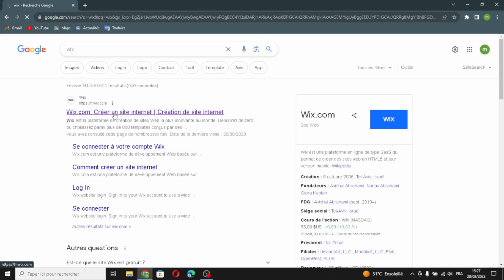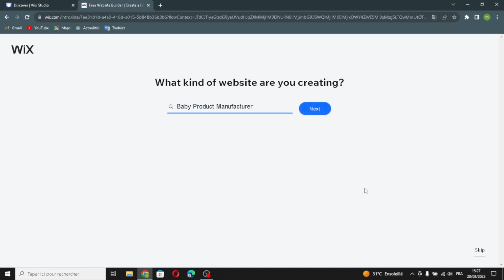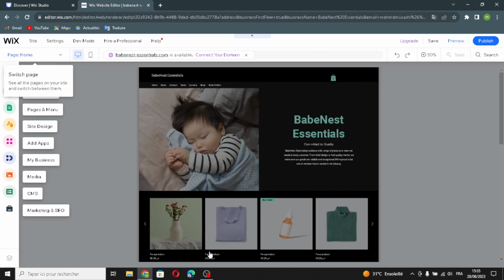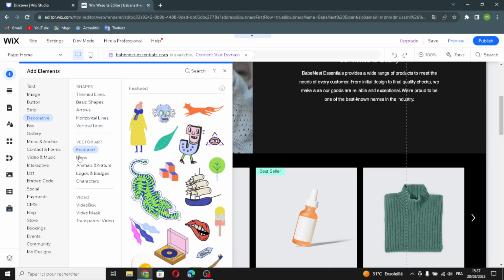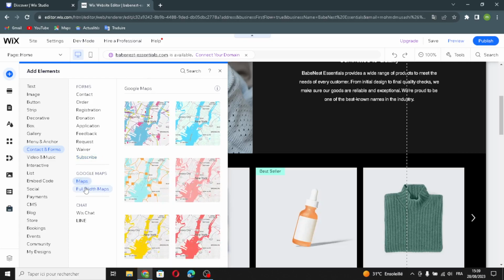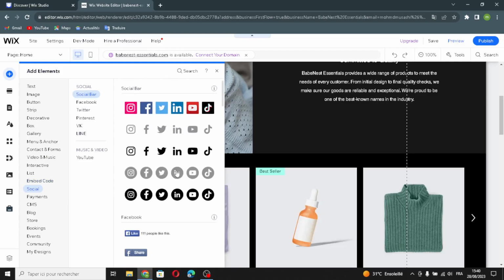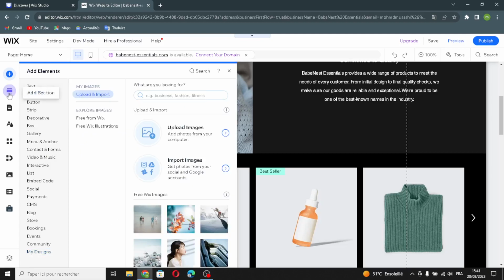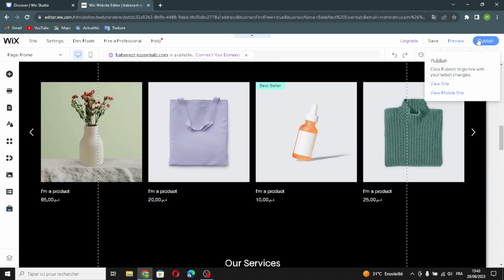How To Create a Professional Specialty Baby Products Website on Wix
How To Create a Professional Specialty Baby Products Website on Wix 2023

in this video we discuss :